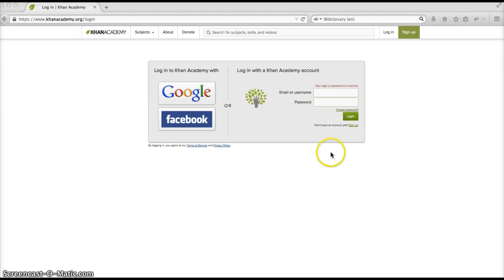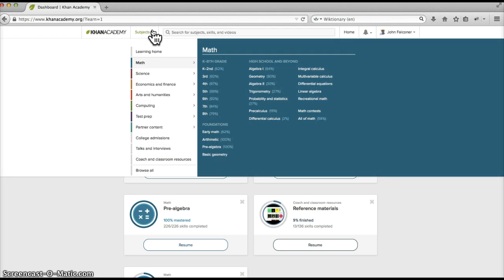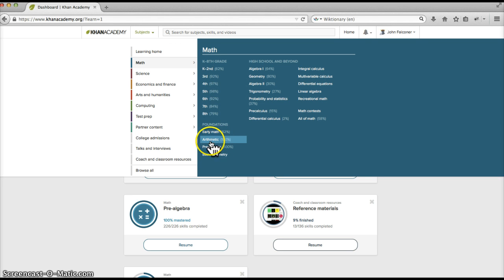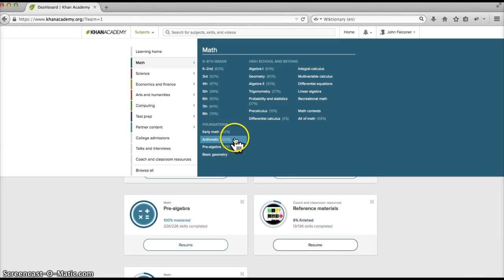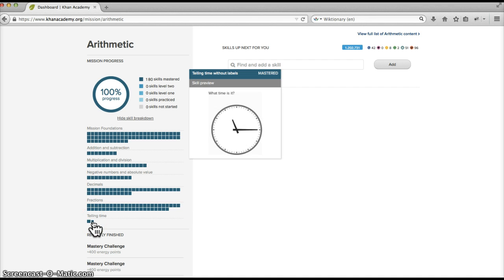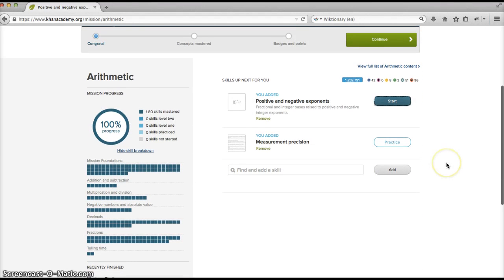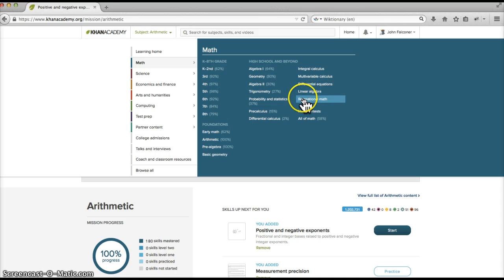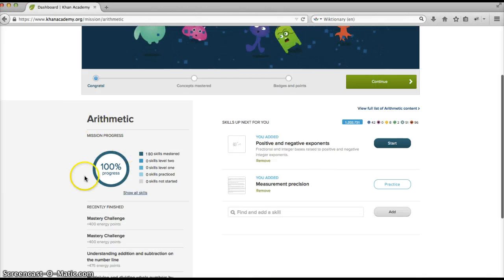Setting up Our Arithmetic Mission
Short video about setting up out Class Arithmetic Mission